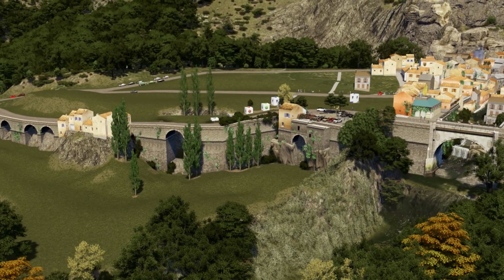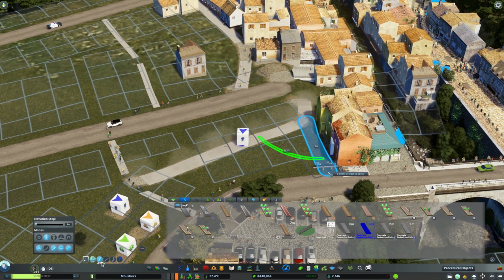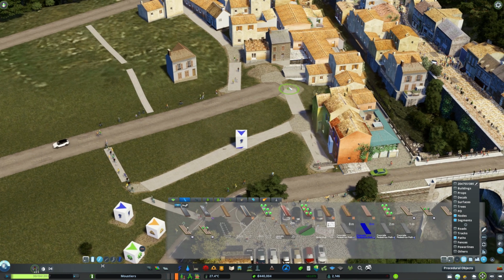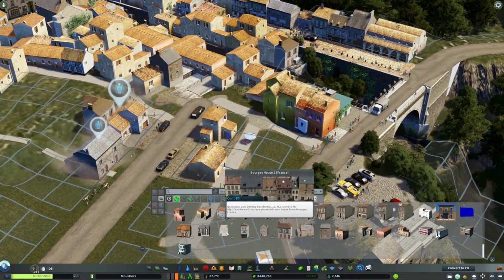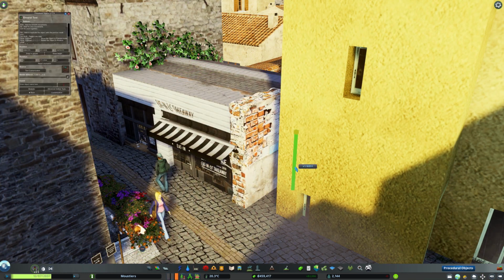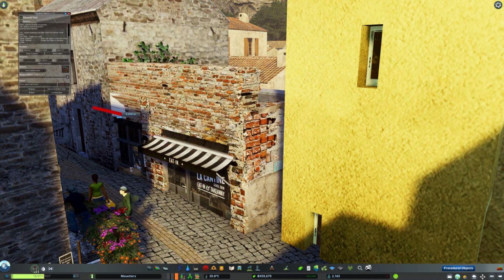We'll Build a Wall! | Cities Skylines | Europe 46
I intend on creating a very detailed build and as such, I have used an extensive list of mods and assets. The idea is to build three distinct towns all linked with a train. Each town will represent something i.e Tourism, different counties etc..

I'm taking inspiration from the entire region of Europe but starting small with the  "Old Town" and eventually building into the first town, Gotsberg then onwards from there. We have completed a Cinque Terre, Italy - inspired town called Borgovino, a Spanish style town based on Ronda in Spain, a small UK styled fishing village including some parts of Wales, we also just completed Santorini, Greece and now we are building Moustiers Sainte Marie in France.

Check me out on Twitter for some sneaky stuff!

Map     - Midsomer6 Highly modified

                Levanti 2.0
                CoosBay by VecchioChristo
                Italian Coast